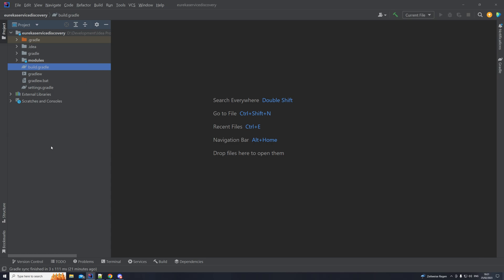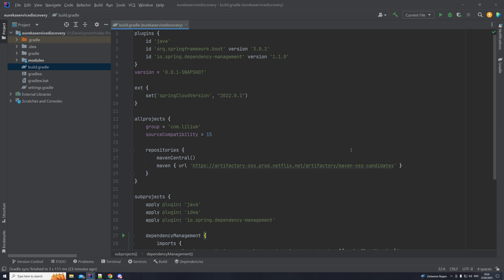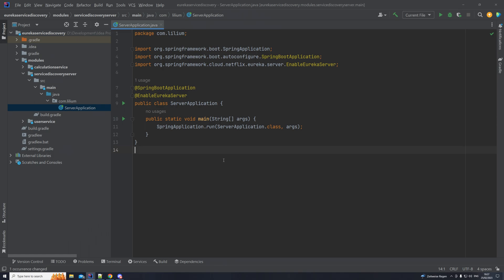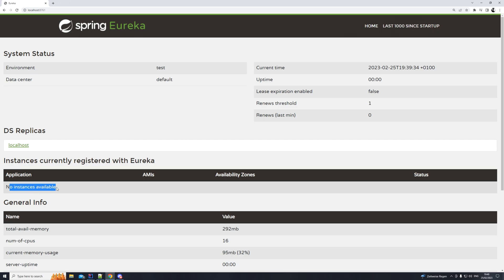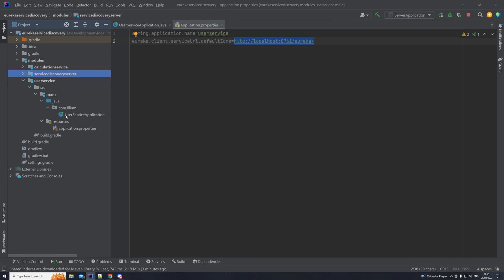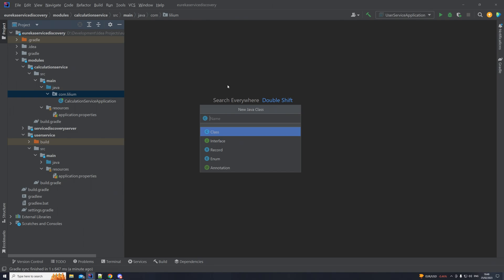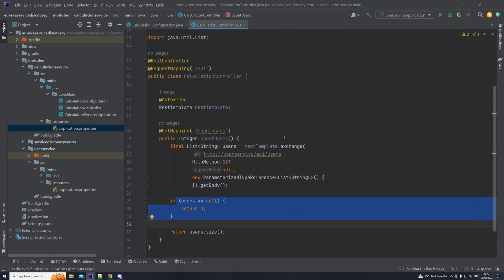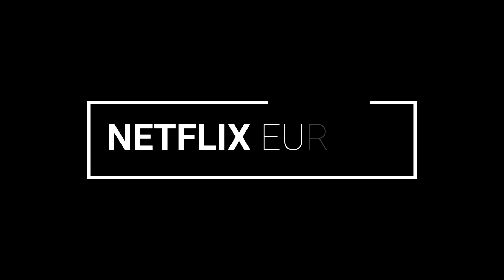Spring Cloud Netflix Eureka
In this video we have a look on how we can configure Spring Cloud Netflix Eureka service discovery. We create a service discovery server and two microservices that try to comunicate with eachother.